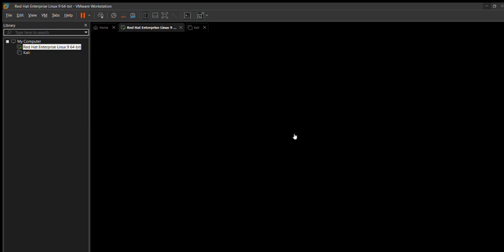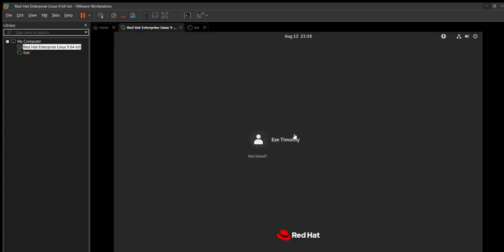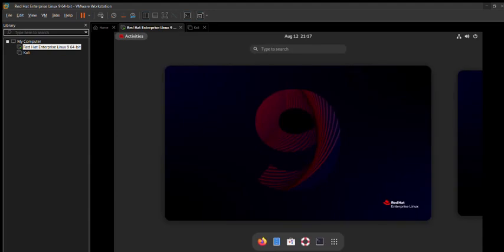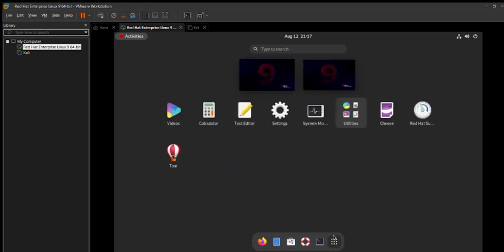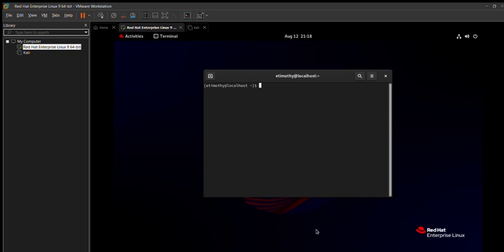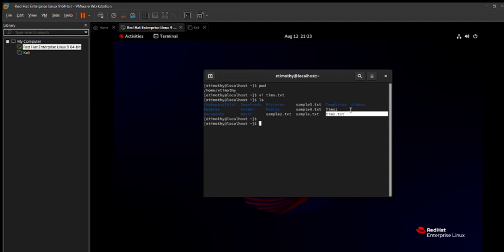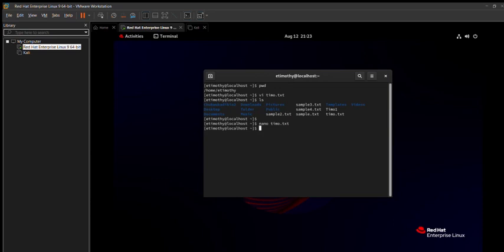Basic commands for Redhat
Red hat enterprise Linux,next I’m gonna teach you how to install Linux OS and VMWARE